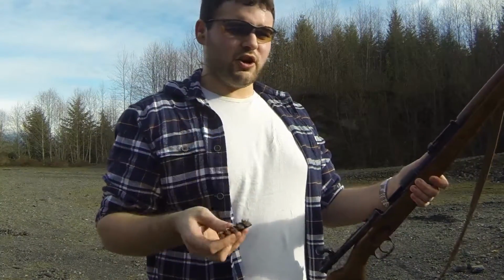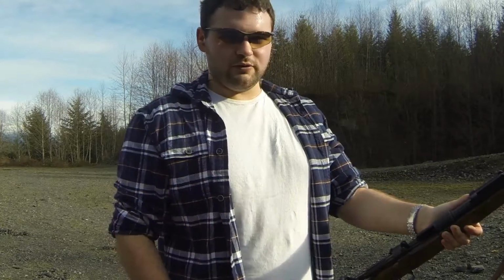Dangerous Hangfire Ammunition and What to do With it. Persian 8mm in K98 Mauser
Shooting 25 rounds of hangfire prone 1930's Persian 8mm Mauser ammunition. What to look for and what you can do to salvage the components.